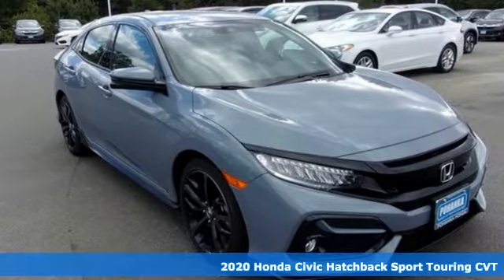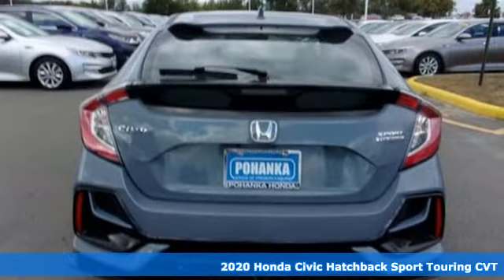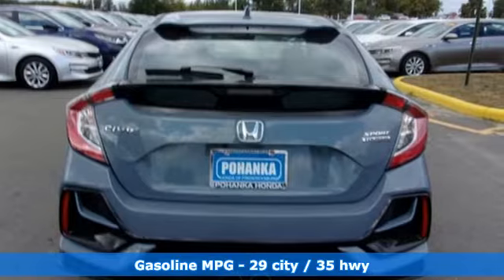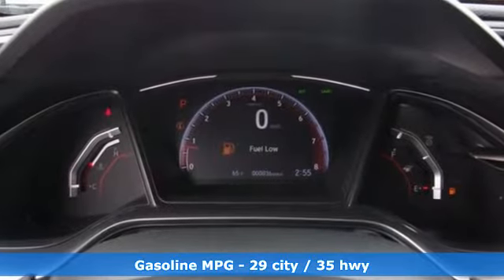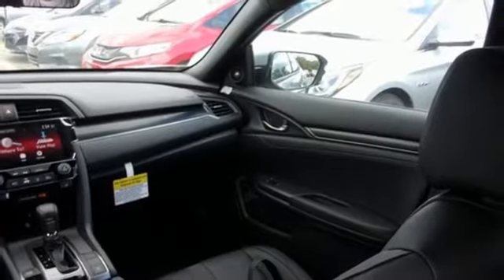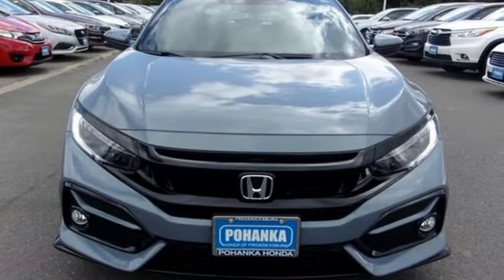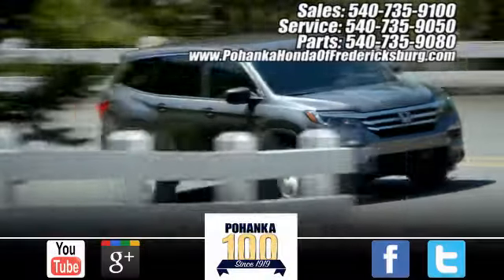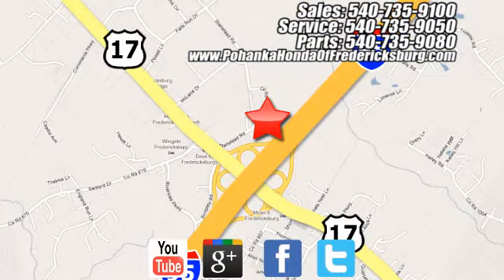New 2020 Honda Civic Fredericksburg VA Richmond, VA FLU212534 - SOLD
Year: 2020
Make: Honda
Model: Civic
Trim: Sport Touring
Engine: 1.5L I4 DOHC 16V
Transmission: CVT
Color: Gray
Interior: black
Stock #: FLU212534
VIN: SHHFK7H94LU212534
Sonic Gray Pearl 2020 Honda Civic Sport Touring FWD CVT 1.5L I4 DOHC 16V 29/35 City/Highway MPGbrbrbrWe make every effort to provide accurate information but please verify options and price with management before purchasing. All vehicles are subject to prior sale. All financing is subject to approved credit. Dealer installed options are additional. Stock photo colors, options and trim levels may vary. Not responsible for typographical errors. Published price subject to change without notice to correct errors and omissions or in the event of inventory fluctuations. Vehicles may be in transit to dealer. Vehicle photos may not match exact vehicle. Please call to confirm availability status. All prices exclude taxes, title, license, and a $799 documentation fee. Model tested with standard side airbags (SAB). Government 5-Star Safety Ratings are part of the National Highway Traffic Safety Administration (NHTSA). New Car Assessment Program **Based on model year EPA mileage ratings. Use for comparison purposes only. Your mileage will vary depending on driving conditions, how you drive and maintain your vehicle, battery pack age/condition, and other factors.

Address:
60 South Gateway Drive